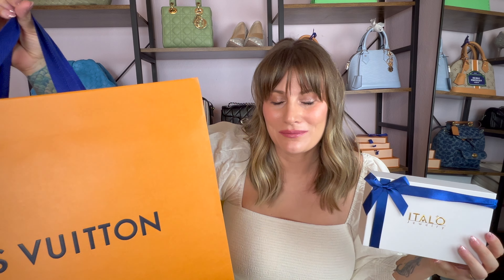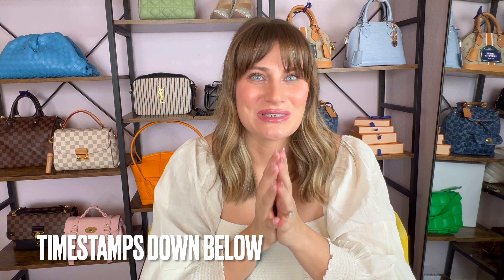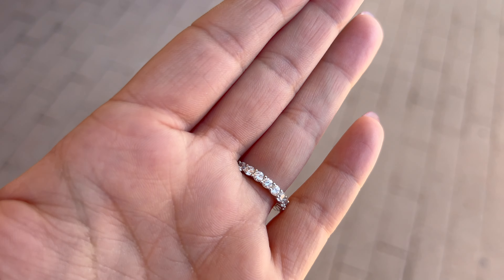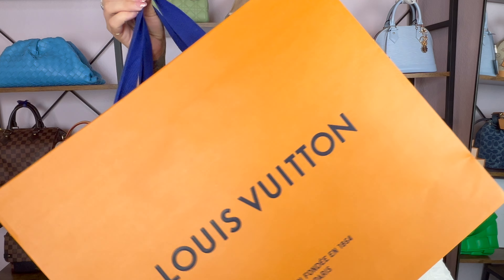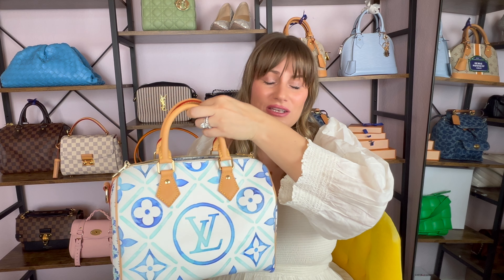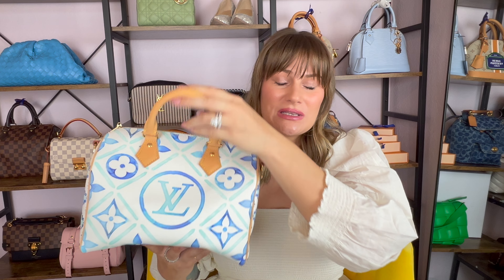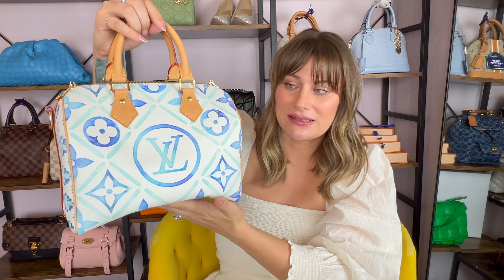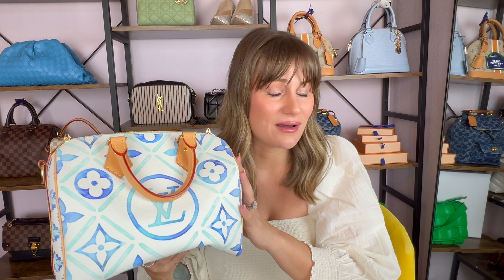DOUBLE UNBOXING | LOUIS VUITTON BY THE POOL 2024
Louis Vuitton and Italo Unboxing. Unfortunately they l had to return my speedy 20 from the DAMIERLICIOUS collection due to a faulty zipper. I was torn between the Pochette Métis and the Speedy 25 in the by the pool 2024 collection.

*ITALO INFORMATION*
100% safe & secure checkout

Time stamps
Into 0:00
Italo unboxing 1:20
Louis Vuitton unboxing : 5:25
The story behind the bag 6:35
Close ups of the bag 12:45
Mod shots 15:15

HEY 👋🏼- I CREATED A LTK ACCOUNT - please flow along for midsize fashion.